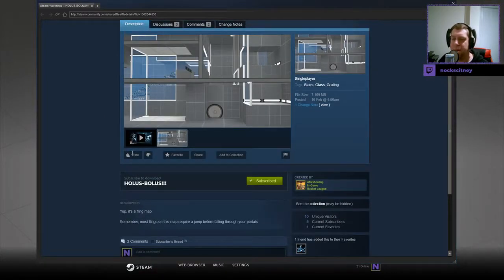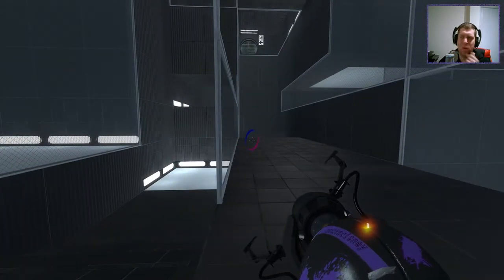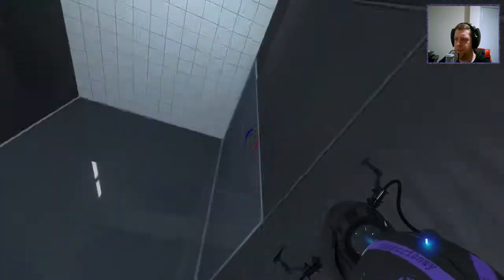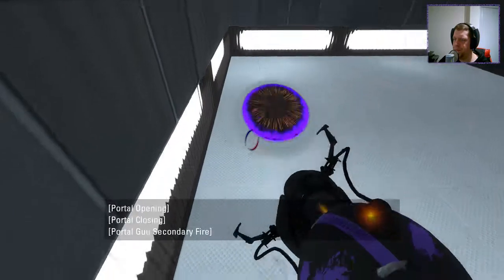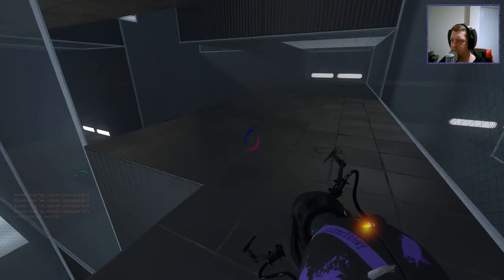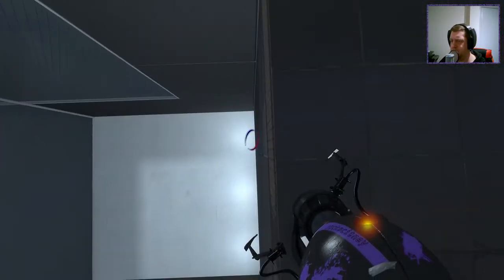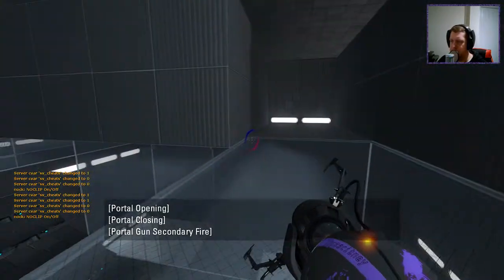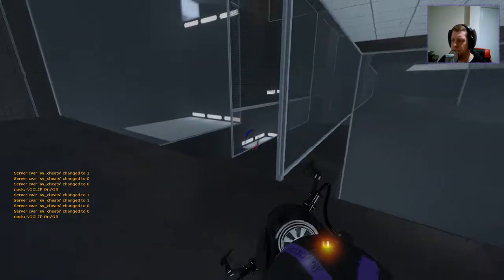[Portal 2] "HOLUS-BOLUS!!!" by ISFORSHOOTING